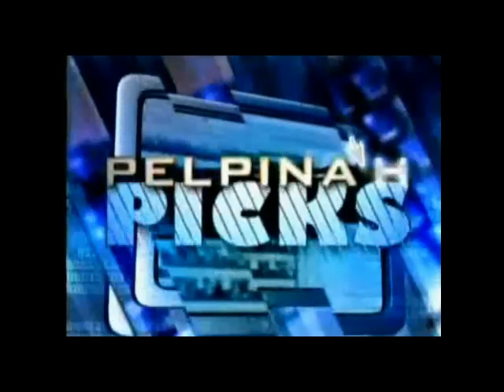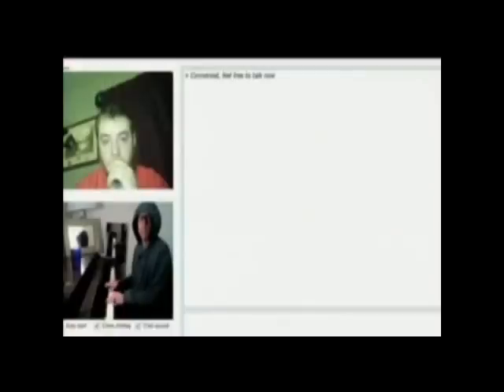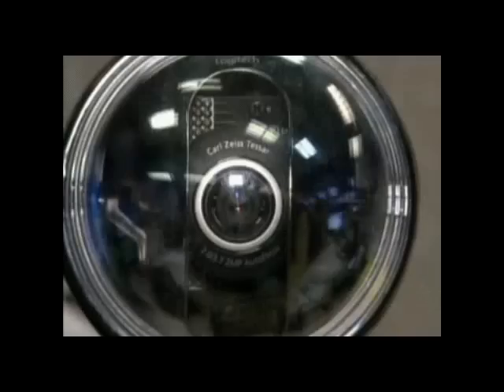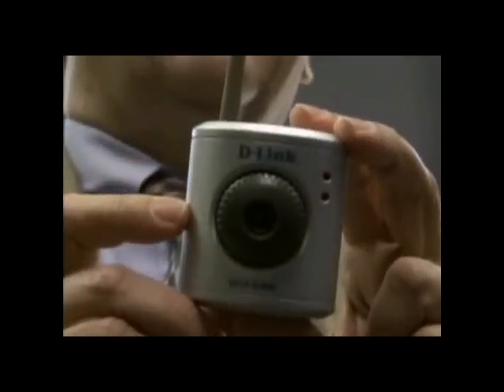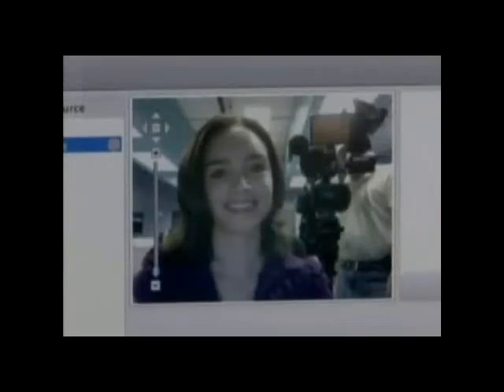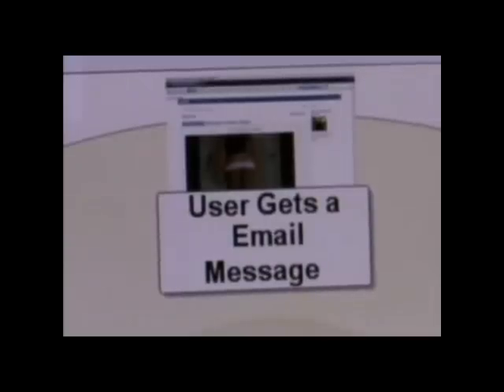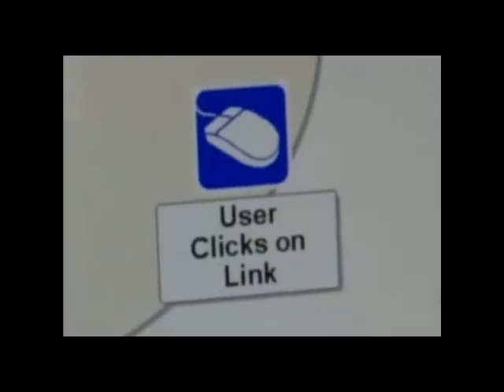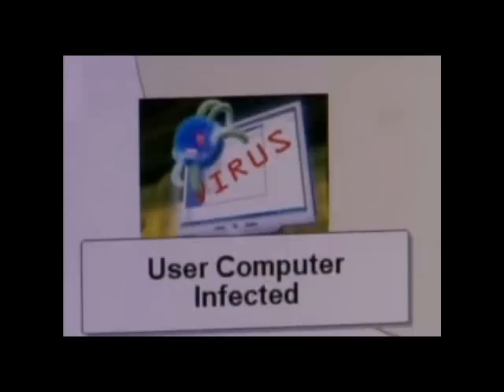Hackers Spying on you via your webcam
Cyber security expert Michael Gregg discusses how web cams can be hacked to remotely monitor what people are doing.